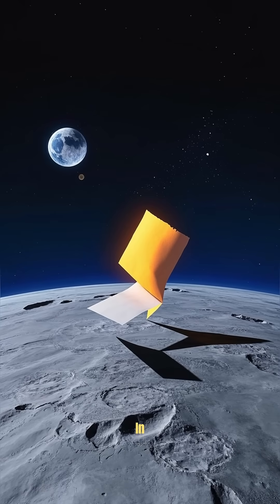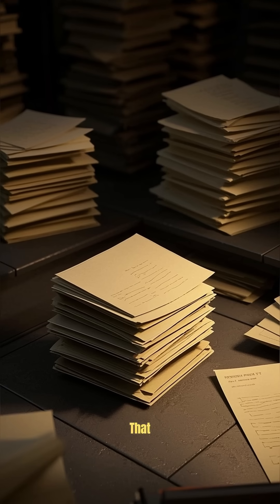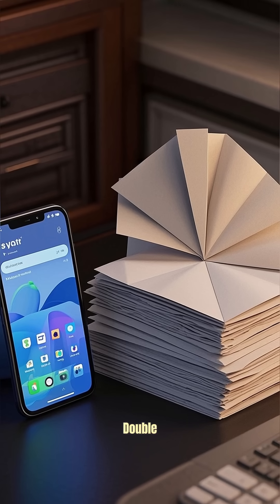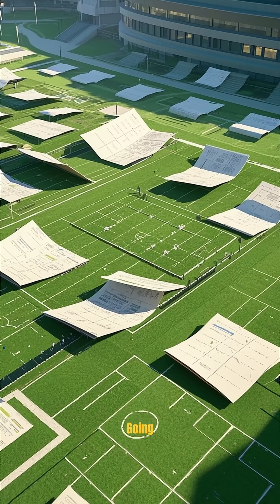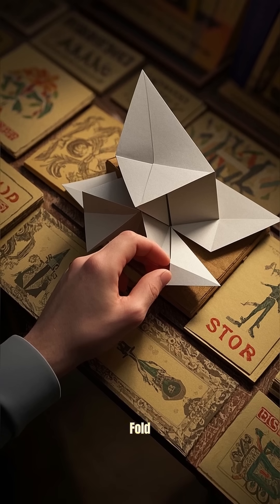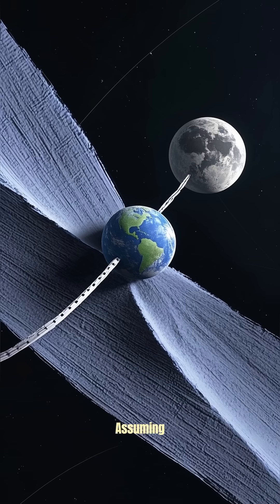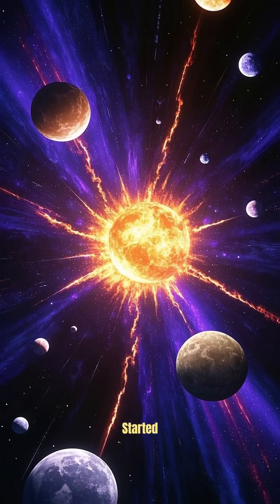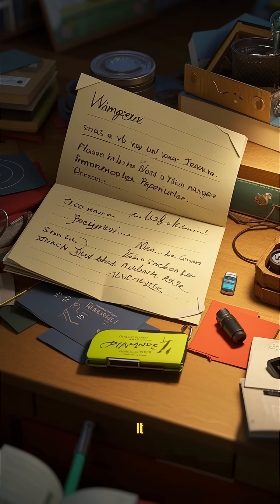🚀 How Folding Paper Could Send You to the Moon! 📄🌕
It sounds like science fiction…
But if you could fold a piece of paper 42 times, the thickness would reach the Moon! 🤯
That’s the insane power of exponential growth — and why the universe is way weirder than it looks.

Tiny actions, MASSIVE results. 🔥

💬 Drop a 🚀 in the comments if your mind is officially blown!